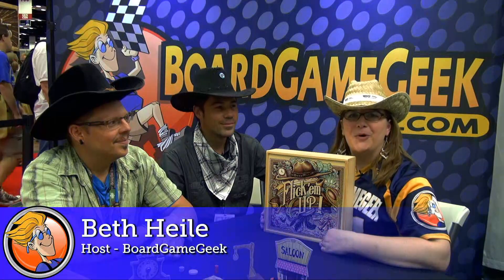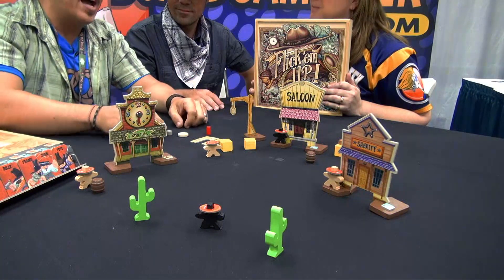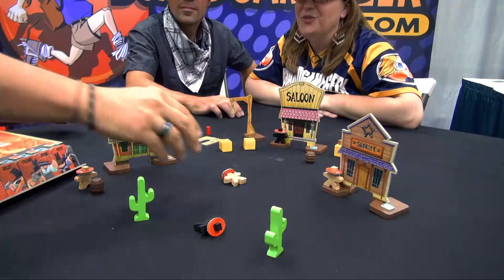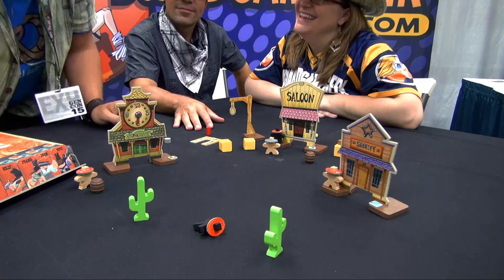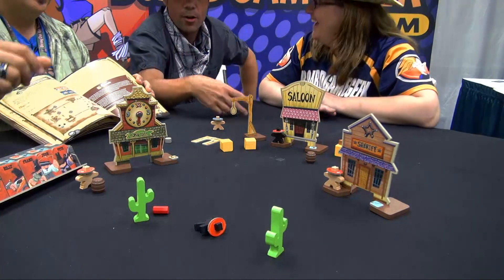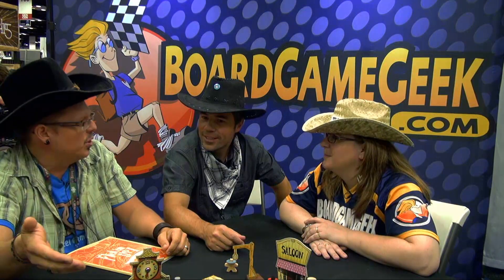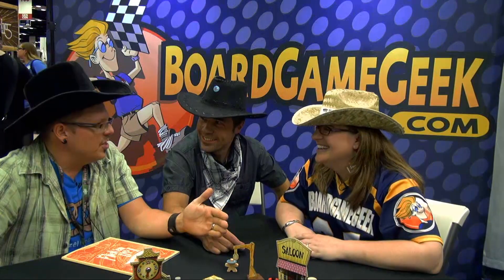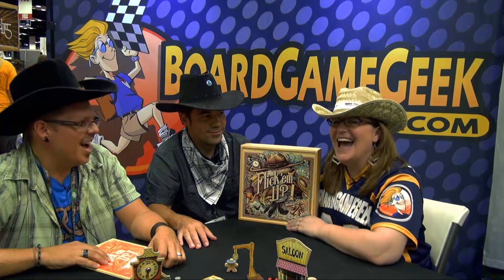Flick 'em Up! – Gen Con 2015